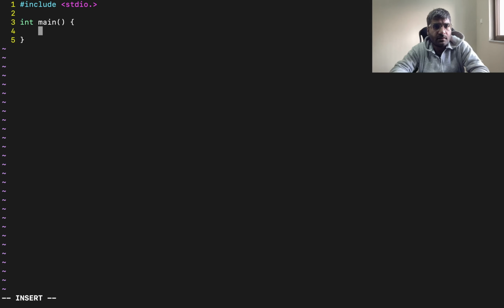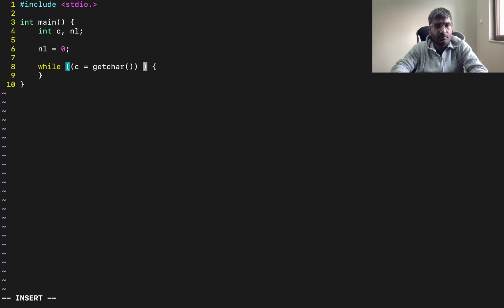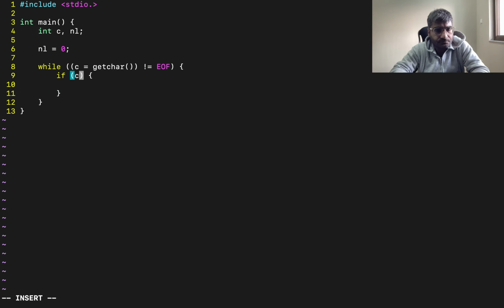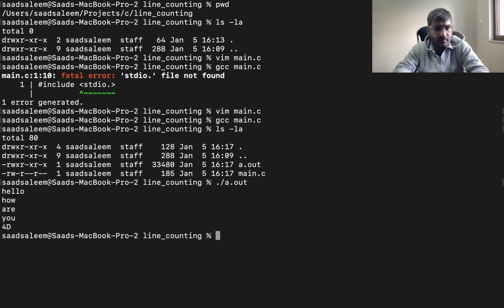Line Counting in C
Learn how to count the number of lines in an input using C programming! Perfect for beginners looking to sharpen their skills and understand practical coding techniques in C.